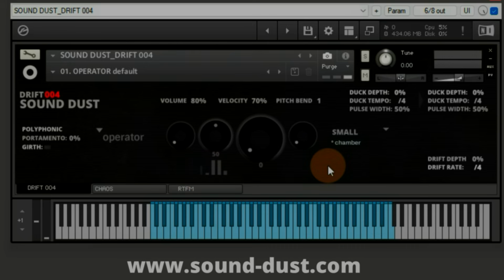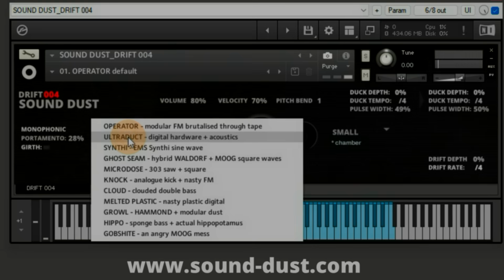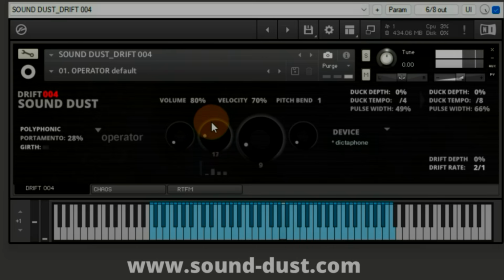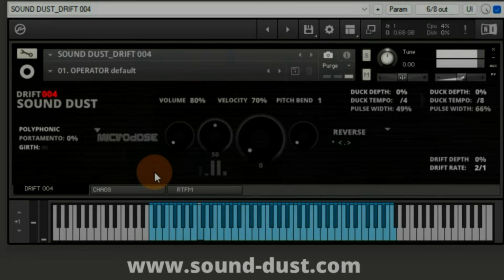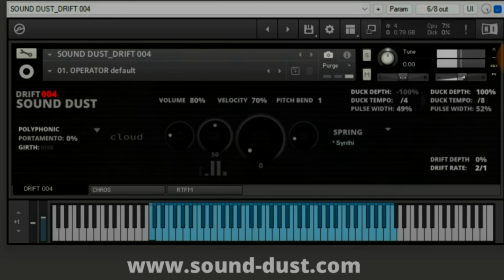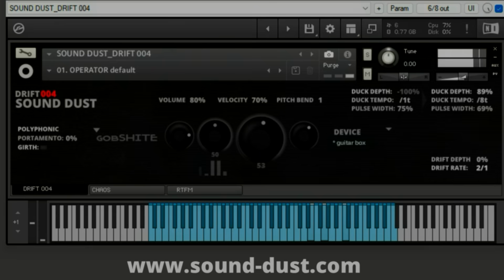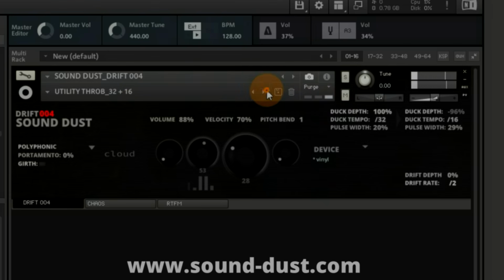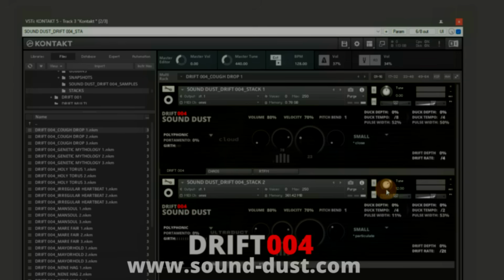DRIFT 004 TALKTHROUGH - a new low from SOUND DUST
A hybrid sample library for nativeinstruments kontakt made for creating stunning bass texture and beyond. Contains 6GB of deeply sampled analogue, digital and acoustic sources